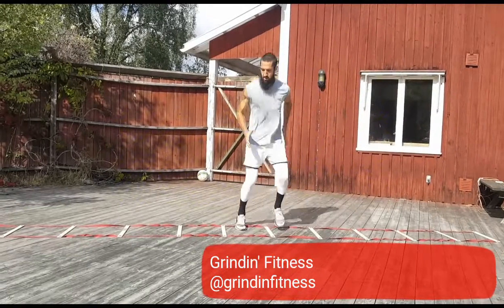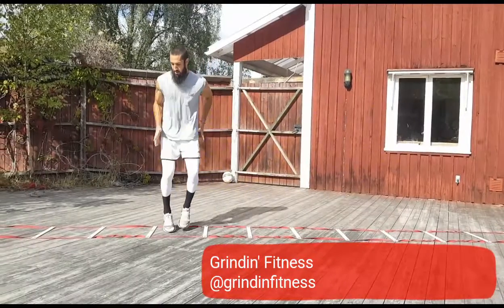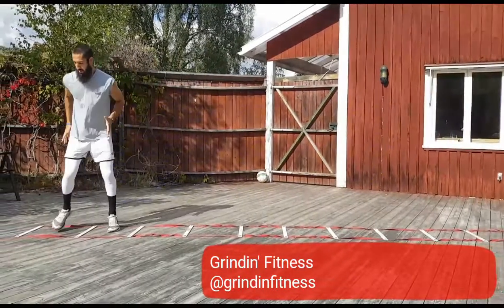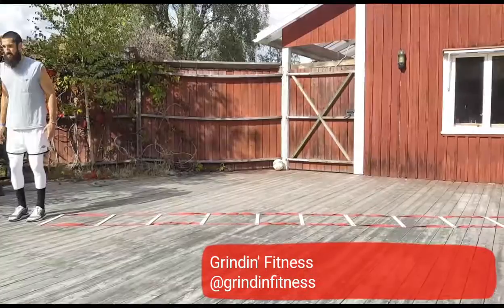Speed ladder -- lateral run 2 feet in 1 box just 1 way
How to do lateral run in speed ladder. 1 direction at a time